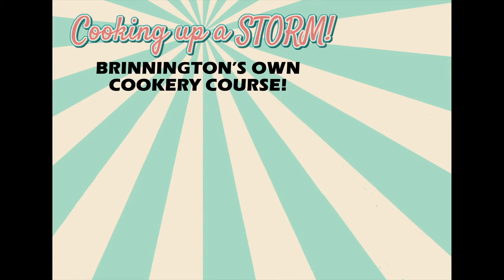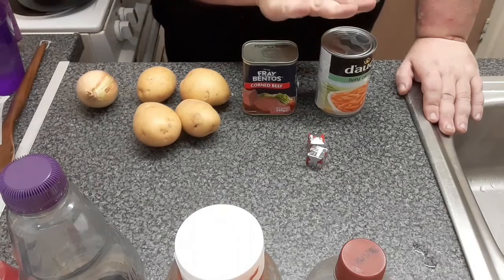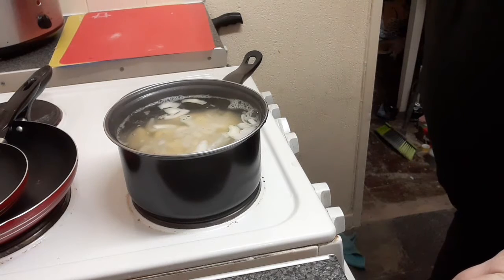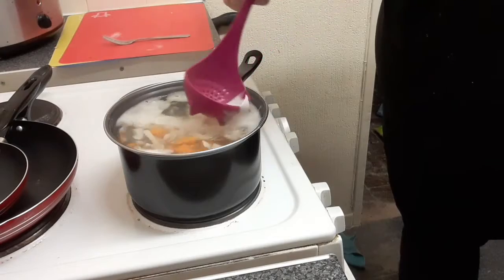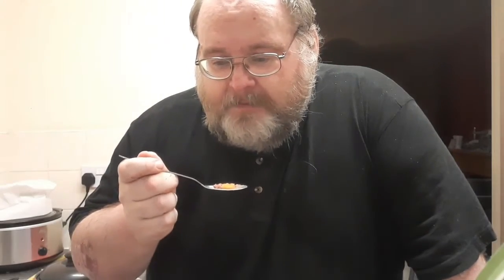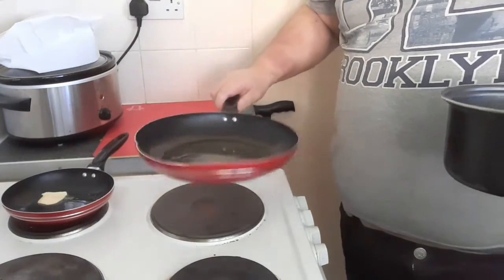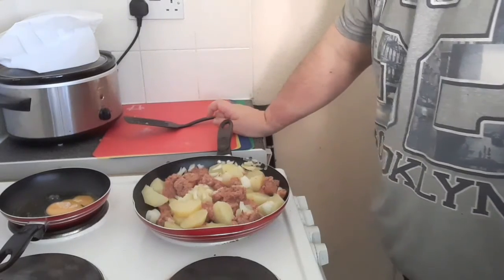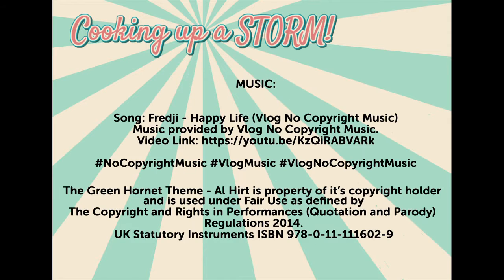Cooking Up a STORM! - Corned Beef Hash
This week our hosts struggle to make sense of the hundreds of different recipes for Corned Beef Hash by settling on one - although Mark still manages to sneak in his own take as breakfast on the hottest day of the year...  Dedicated, yes - but also quite, quite insane...

The Copyright and Rights in Performances (Quotation and Parody)
Regulations 2014.
UK Statutory Instruments ISBN 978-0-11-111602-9